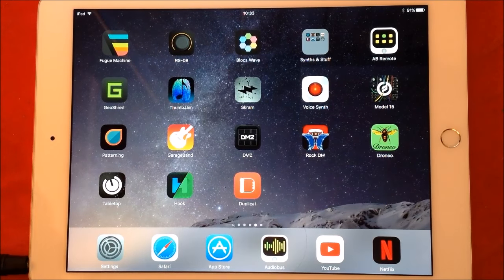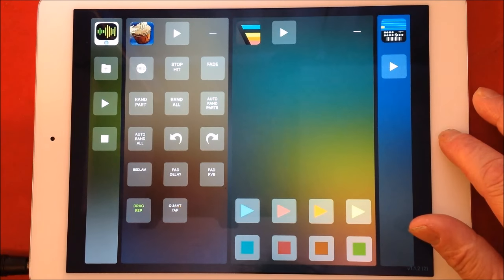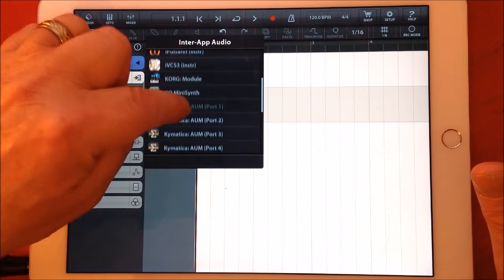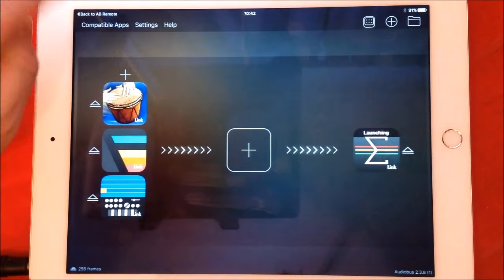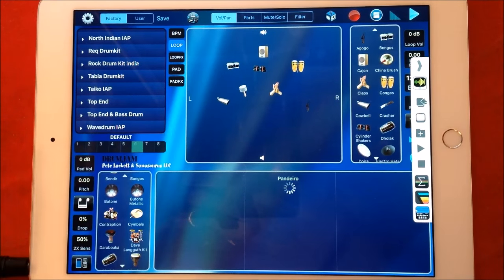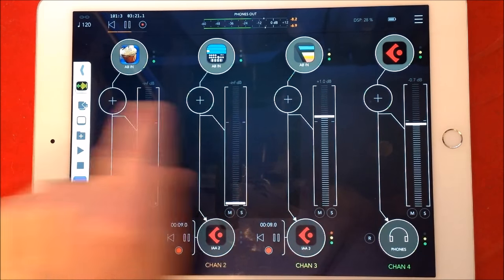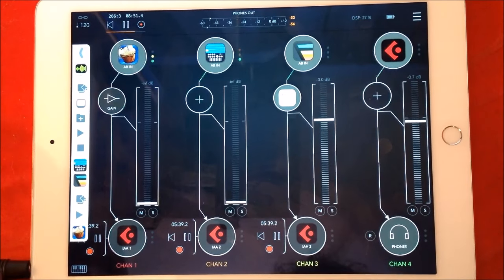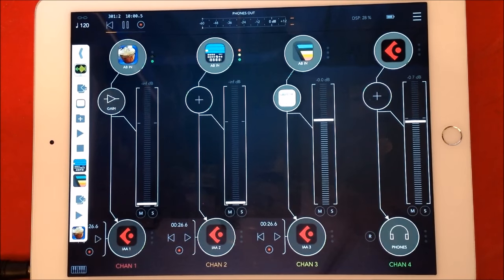AUM, Audiobus, AB Remote, LINK, DrumJam, Fugue, Gadget, Cubasis, Record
You can get Audiobus here at the App Store

You can get Fugue Machine here a the App Store

You can get DrumJam here at the App Store

You can get Audiobus Remote here at the App Store

And you can get the DDMF Envelope Reverb here at the App Store